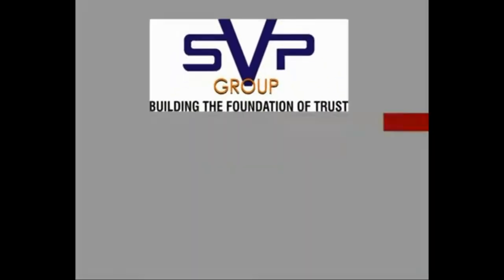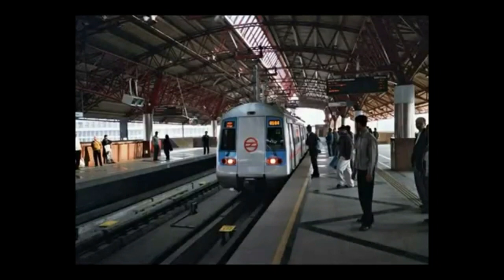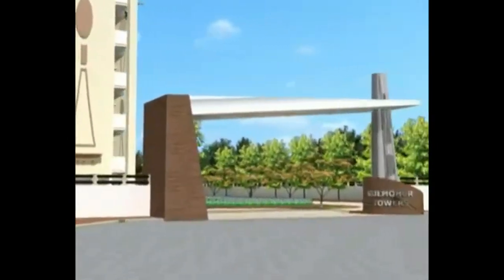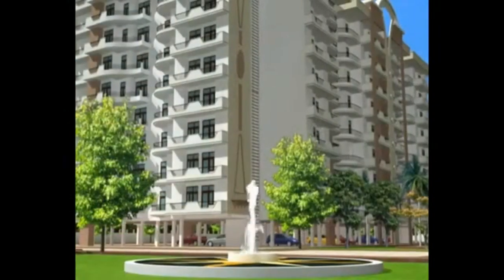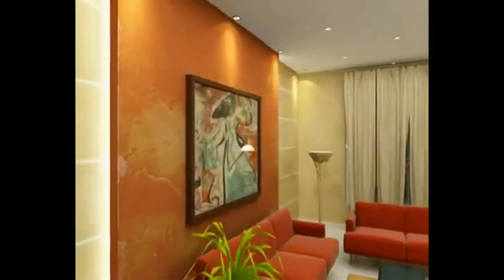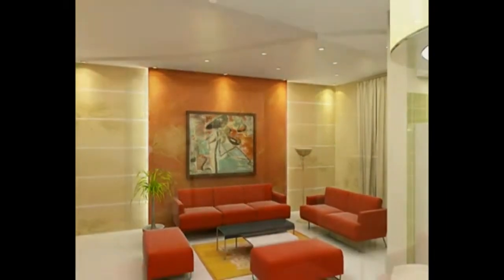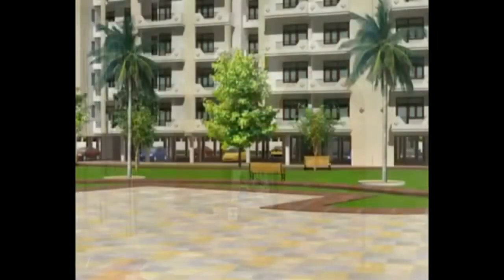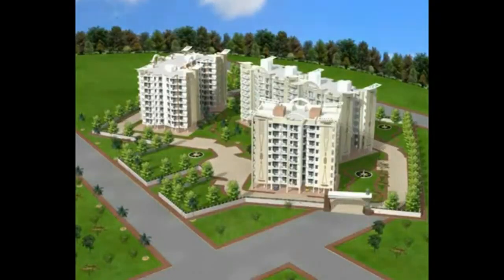SVP Builders, Gulmohur Tower, Chiranjeev Vihar, Ghaziabad | 3 BHK | Walkthrough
VP Gulmohur Tower in Chiranjeev Vihar, Ghaziabad is a ready-to-move housing society. It offers apartments in varied budget range. These units are a perfect combination of comfort and style, specifically designed to suit your requirements and conveniences. There are 3BHK apartments available in this project. This housing society is now ready to be called home as families have started moving in.